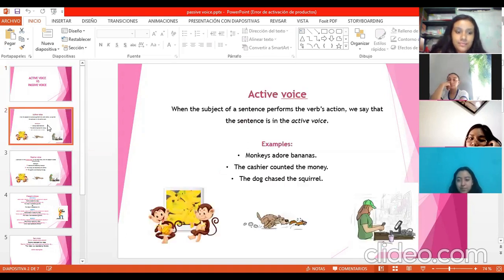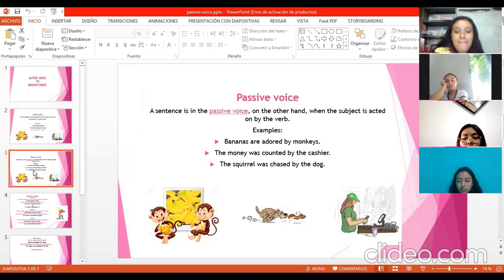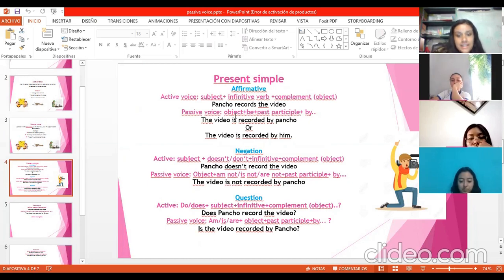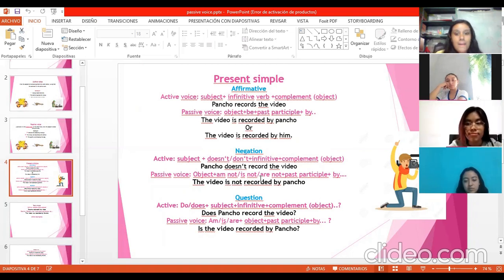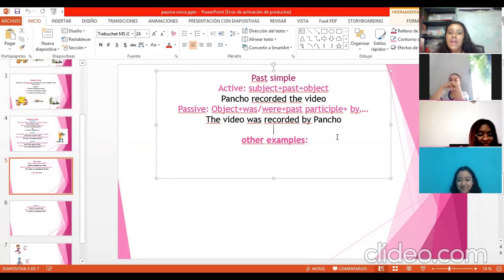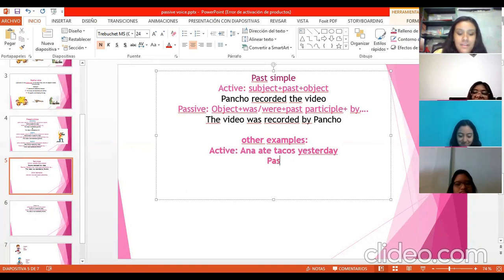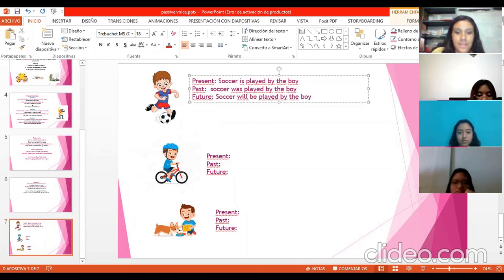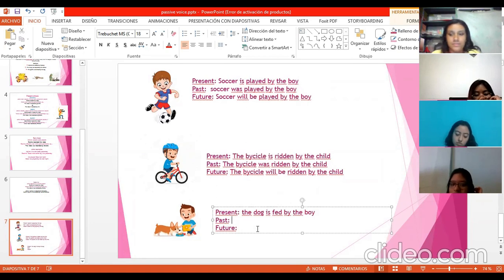Active and Passive voice